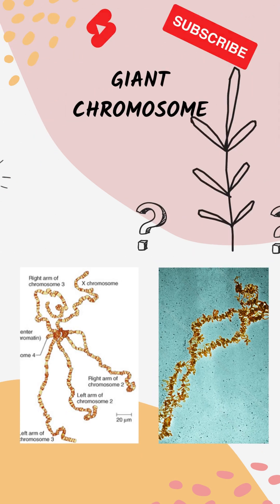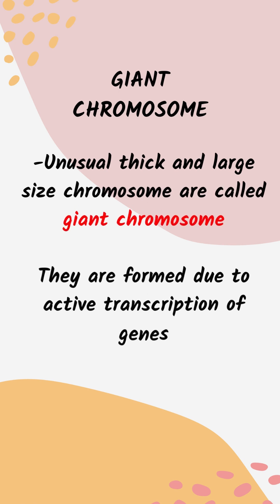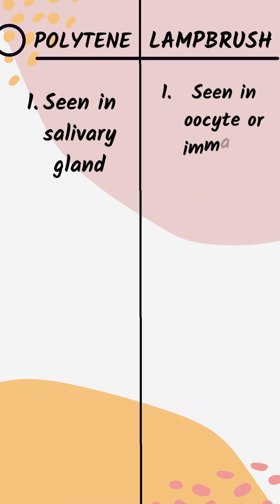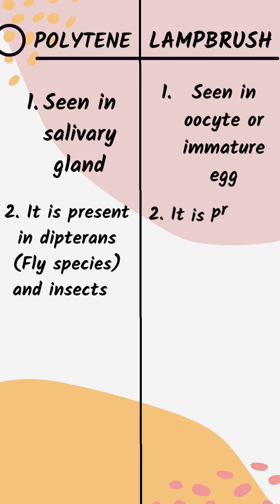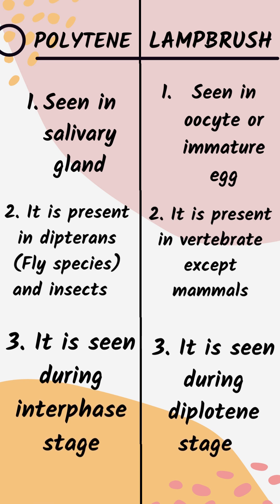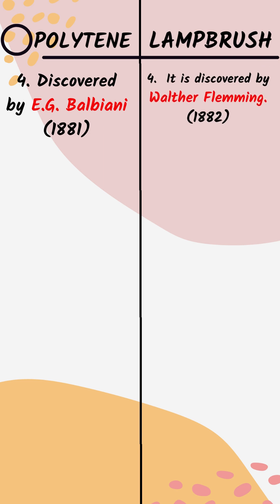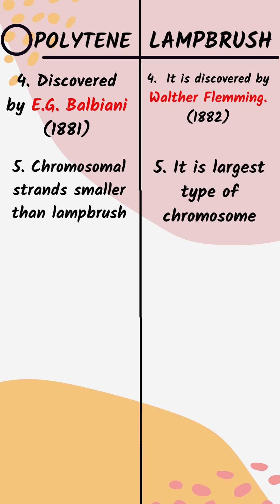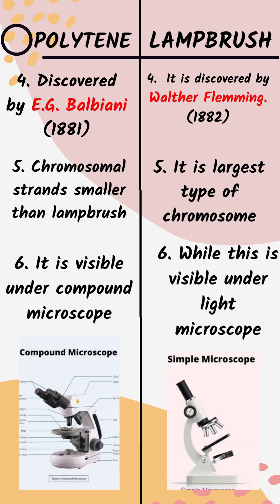Giant chromosome | Polytene v/s Lampbrush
you don't know this yet?😱😱😱🧬